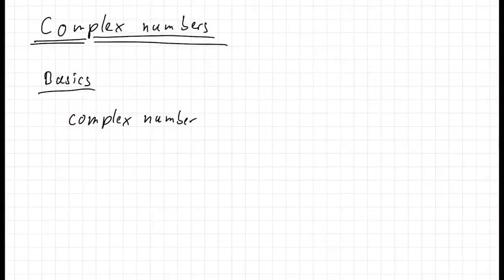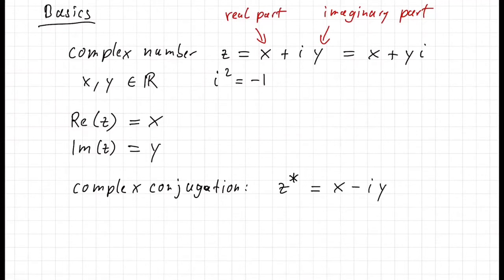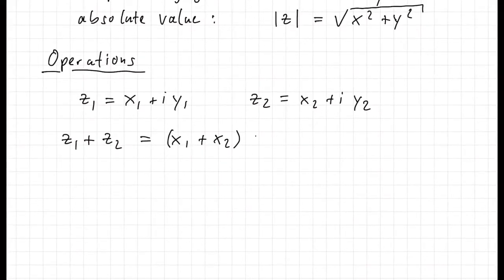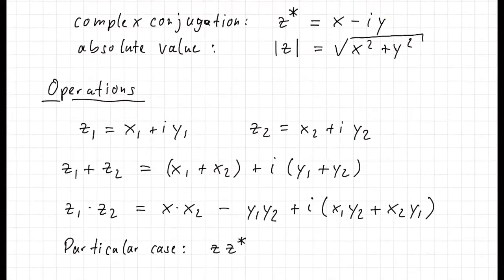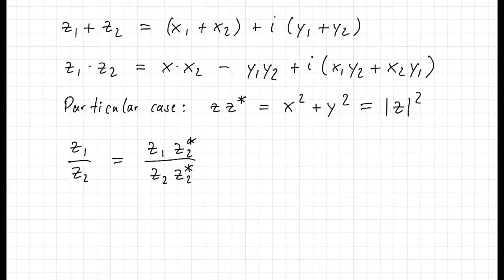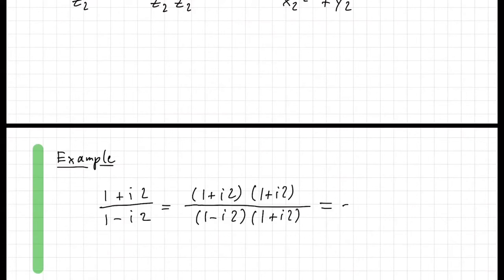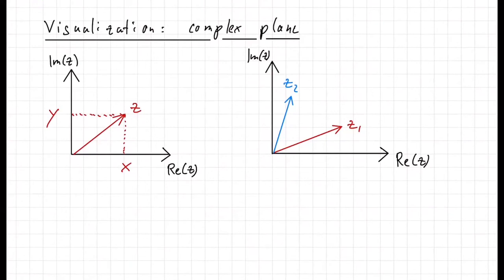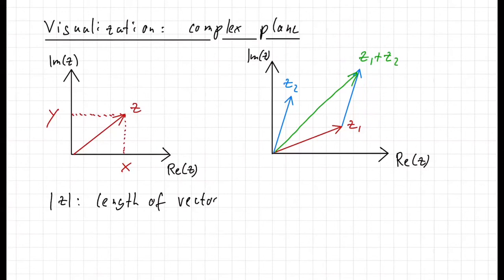Complex numbers 1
Part 1/3 of lecture on complex numbers